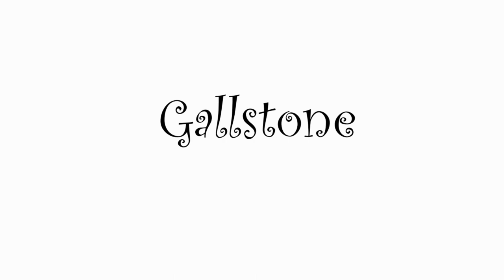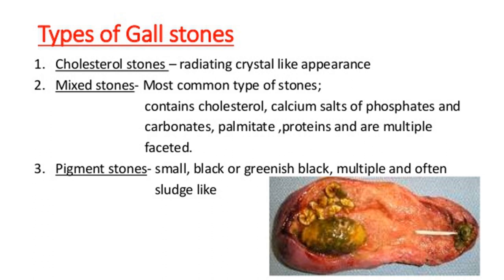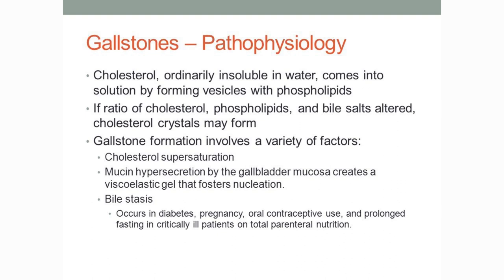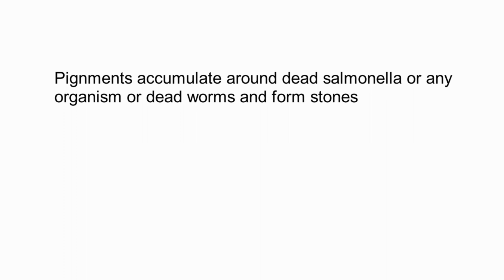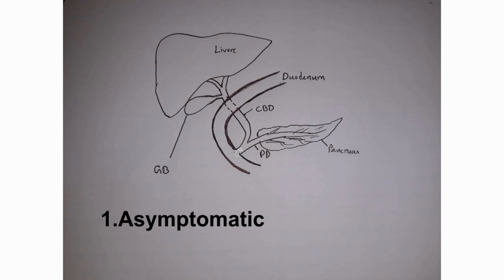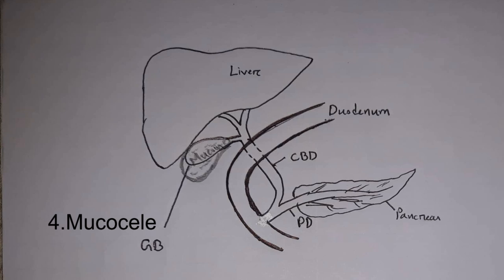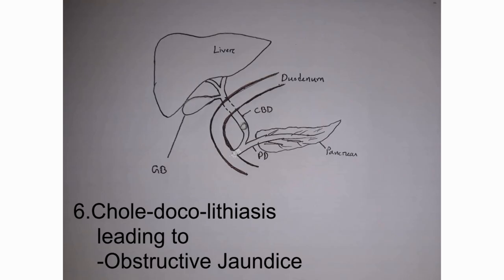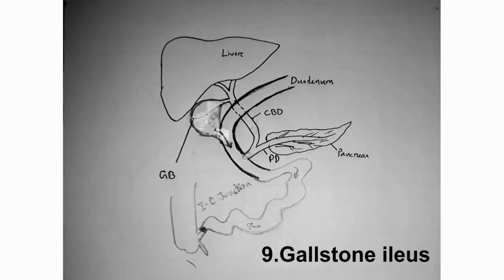Gallstone[Bangla discussion]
Discussion on Gallstone in Bangla